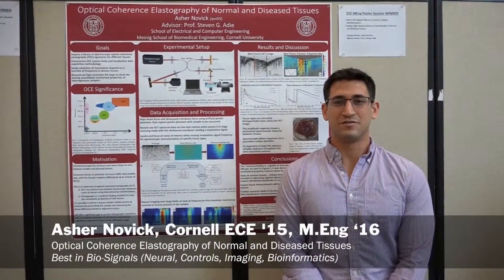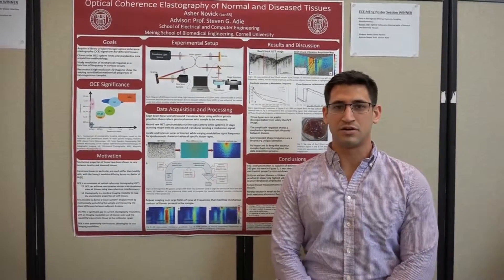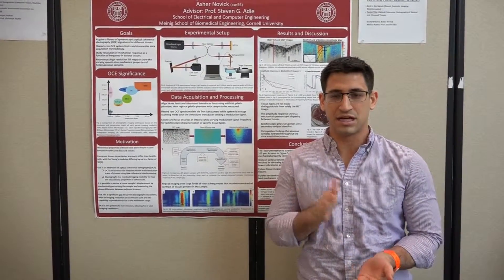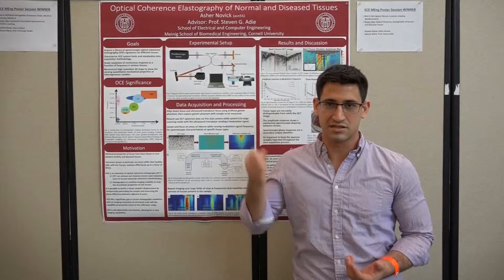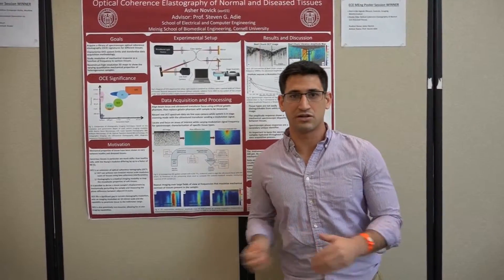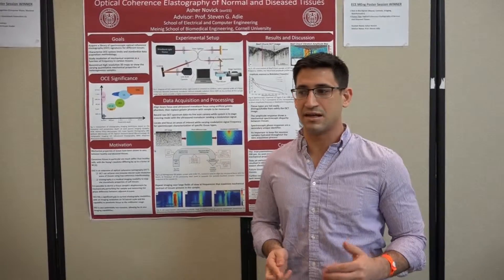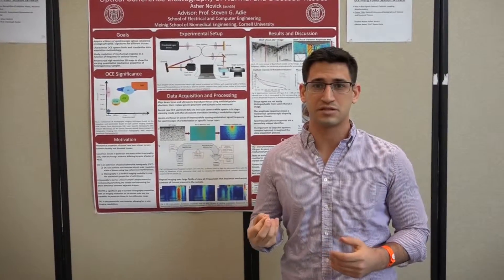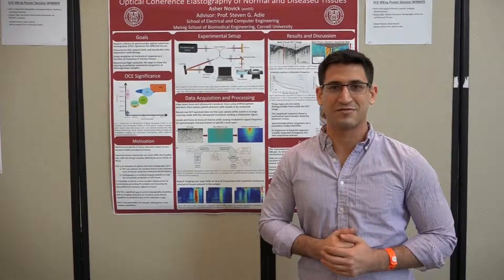Optical Coherence Elastography of Normal and Diseased Tissues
Cornell University
School of Electrical and Computer Engineering
M.Eng Poster Session

Asher Novick, ECE M.Eng '16

Winner, Best in Bio-Signals (Neural, Controls, Imaging, Bioinformatics)